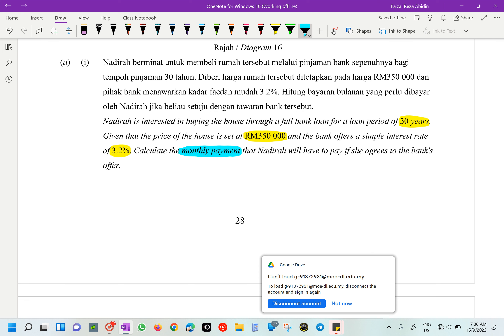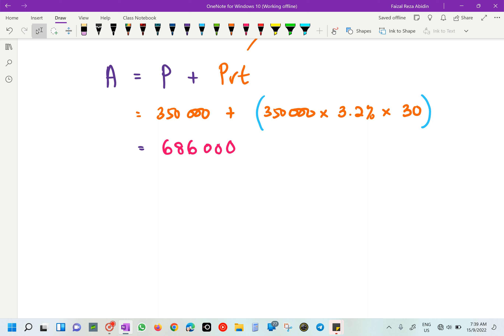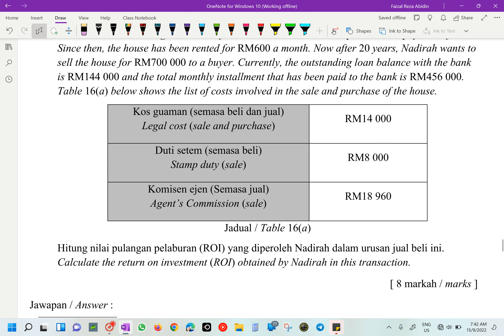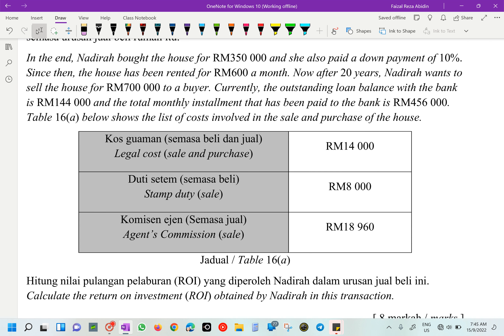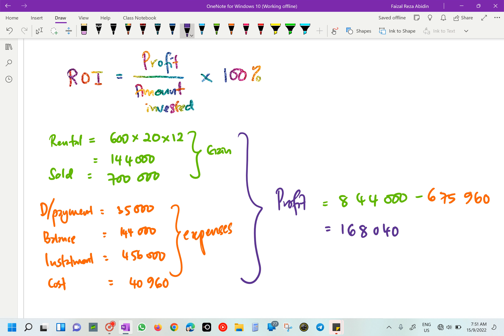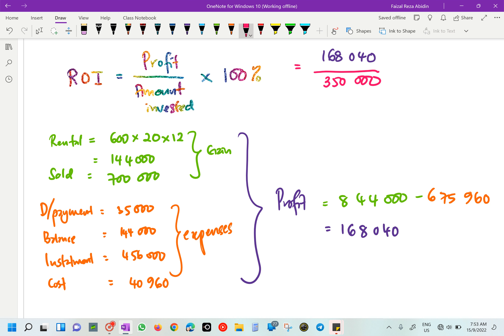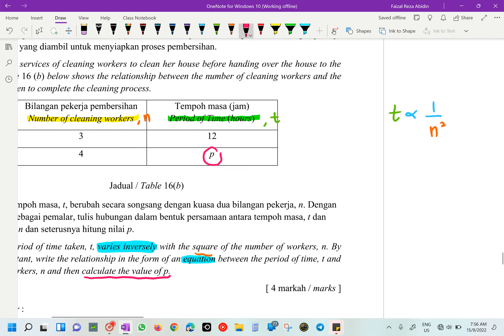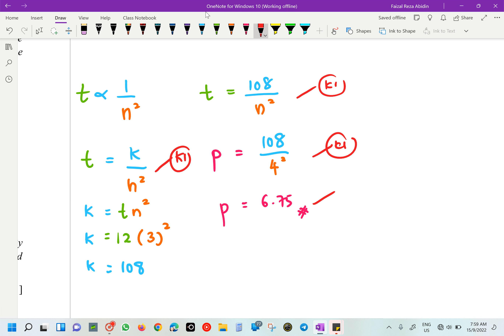Mathematics Form 5 KSSM (Pentaksiran Sumatif 2) Section C Part 6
Paper 2 Section C Question Number 16